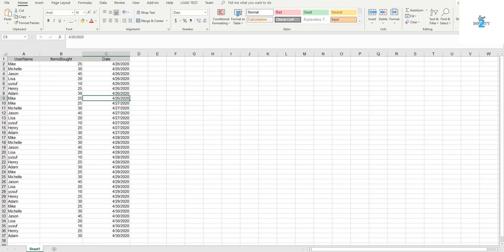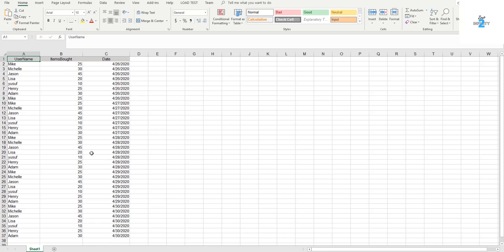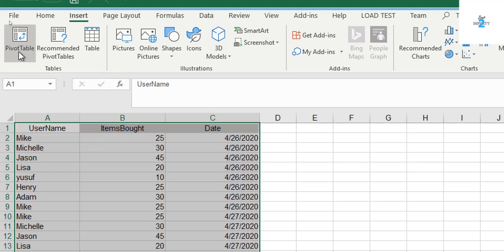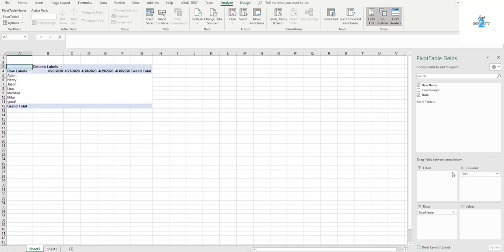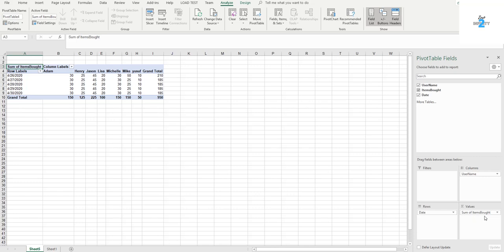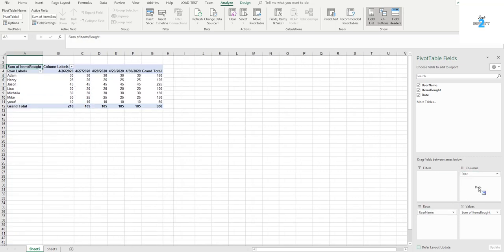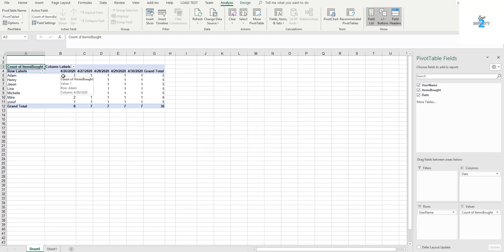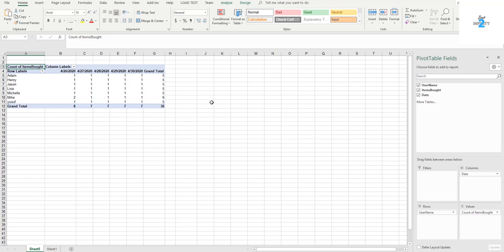Learn to use Pivot Table in 4 minutes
Pivot tables are used to summarize, sort, reorganize, group, count, total or average data stored in a database. It allows its users to transform columns into rows and rows into columns.